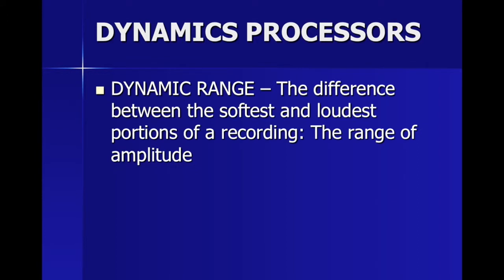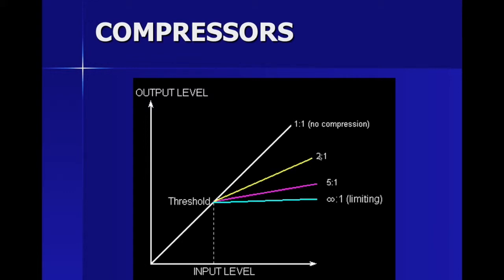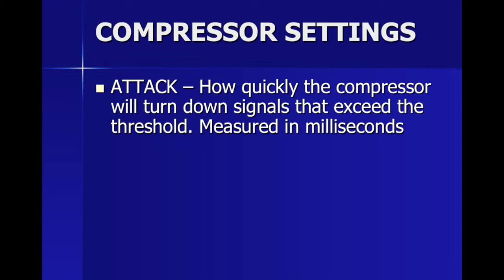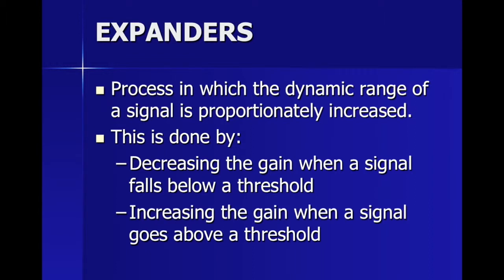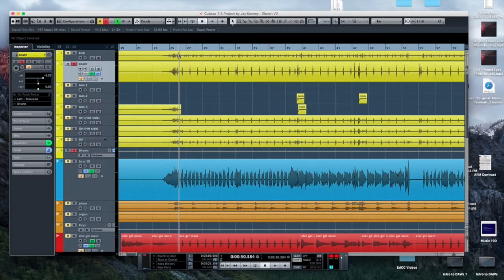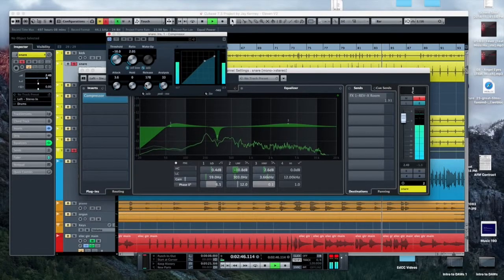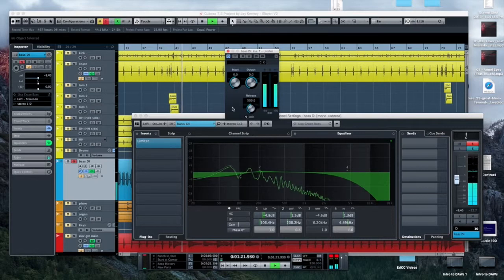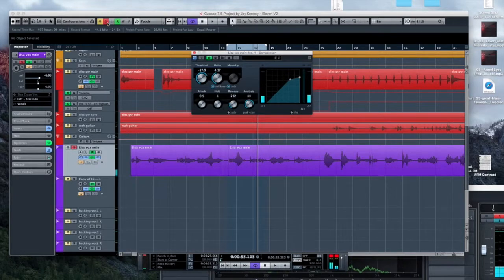Dynamics Processors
This video is about Dynamics Processors